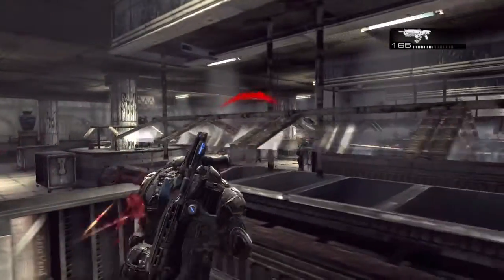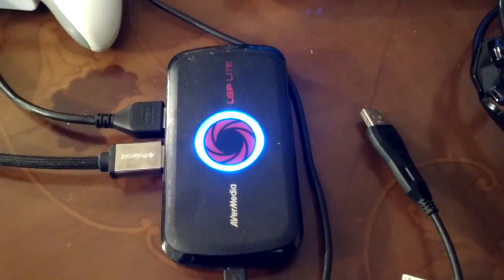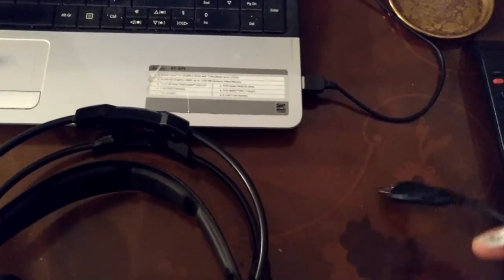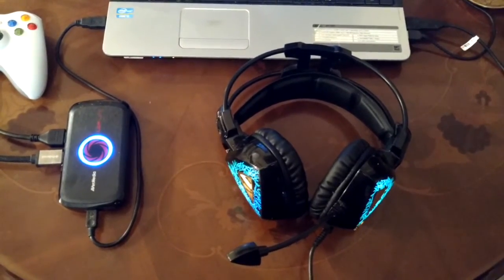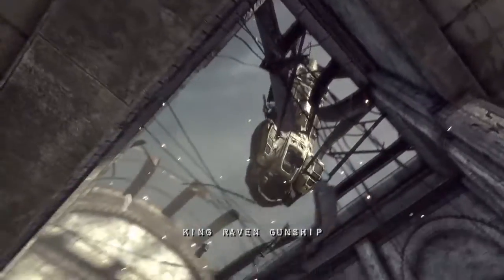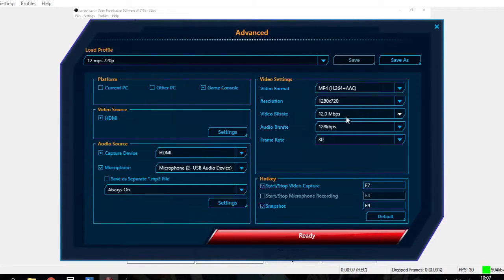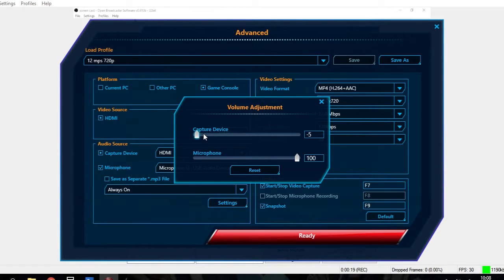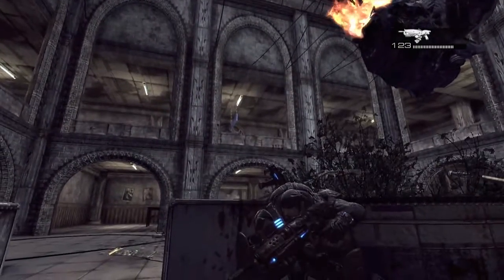How To Use A USB Headset With The LGP Lite To Record Live Gameplay Commentary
If you want to know how to record live commentary with the video game gameplay that you're capturing with your LGP Lite, then this short video should help.
Cheers, Rob.